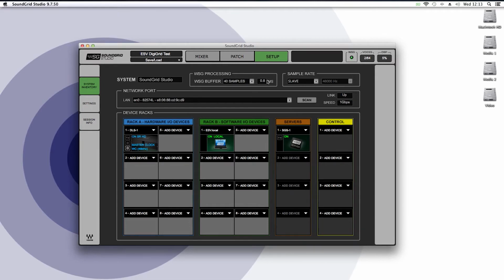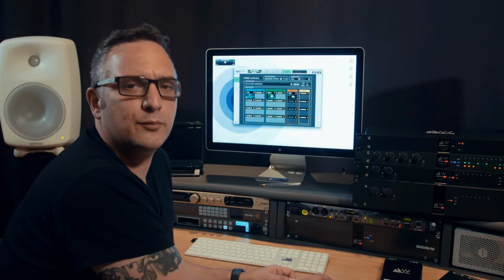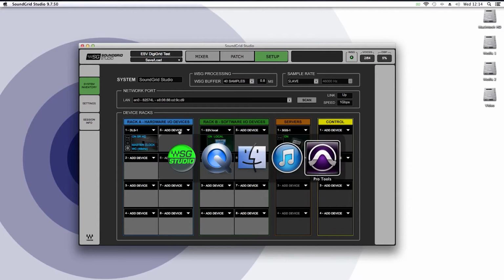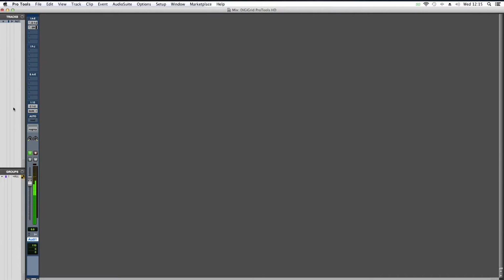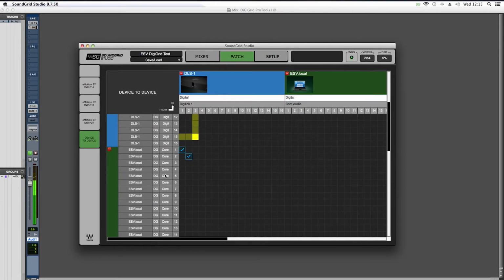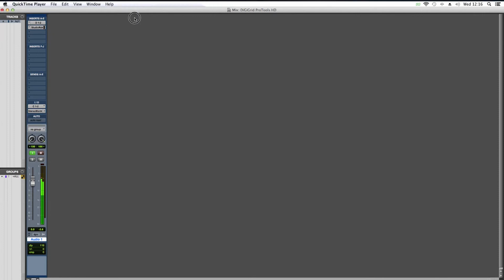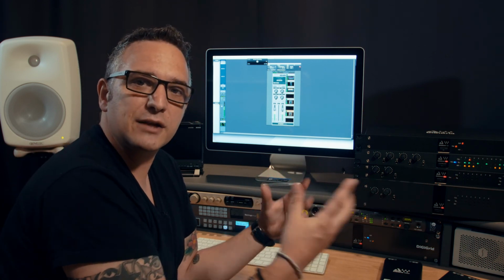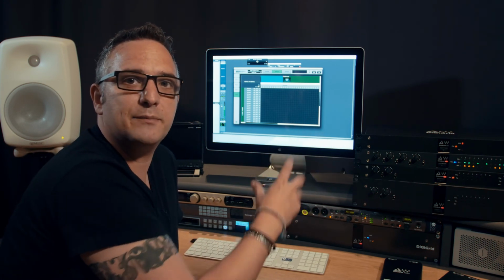DiGiGrid SoundGrid Studio System Demonstration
Dan from DiGiGrid talks us through the amazingly powerful Soundgrid studio software that controls the DiGiGrid range of hardware and how it integrates into our DAW and Pro Tools environment.

Eastwood Sound and Vision are a UK based Audio, Video and cinematography equipment retailer and offer the full range of DiGiGrid products via our online store.